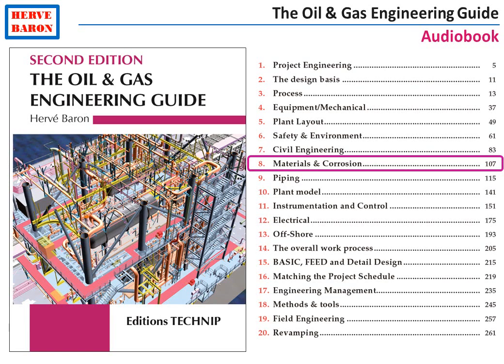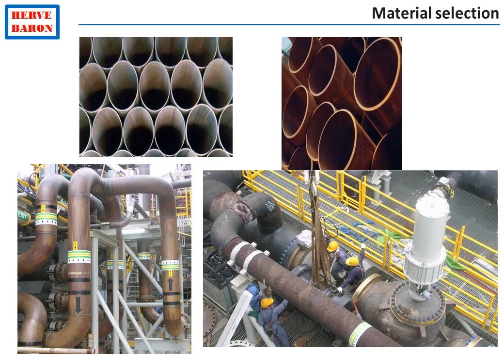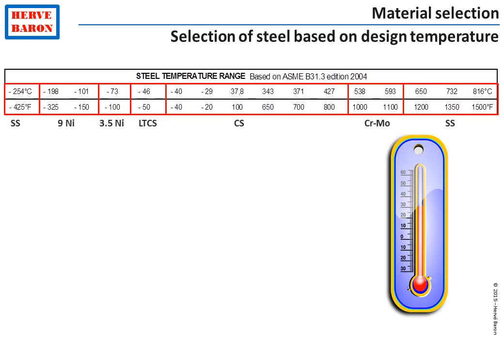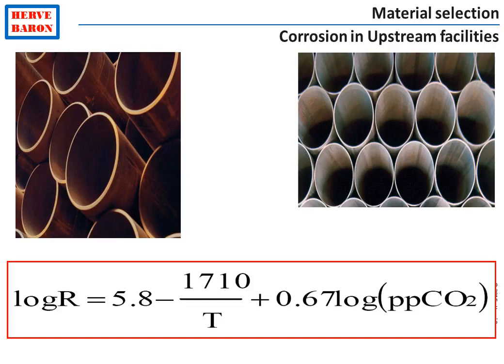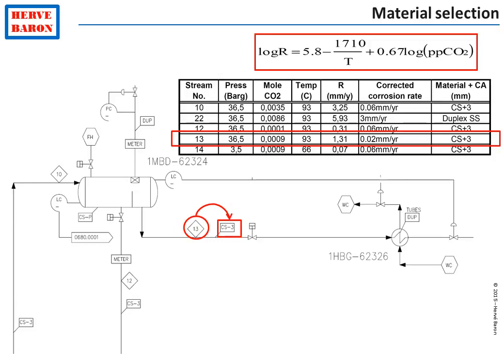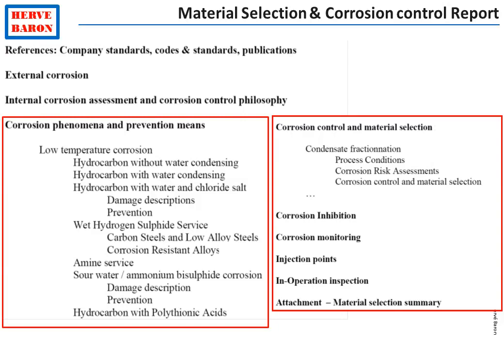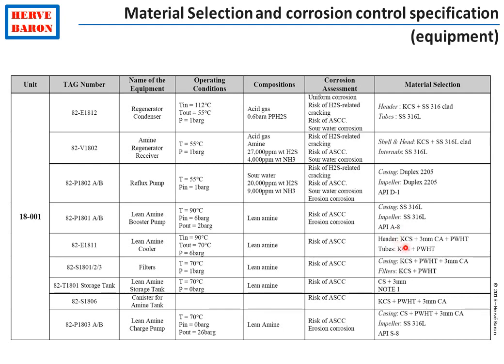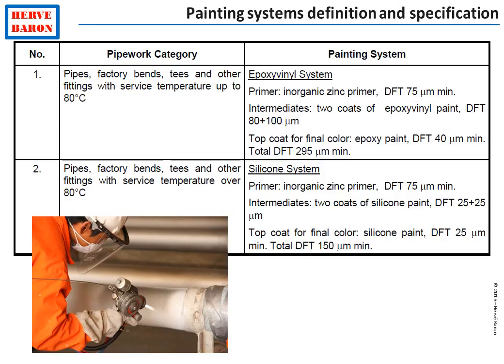07 book Chapter 8 Materials and Corrosion